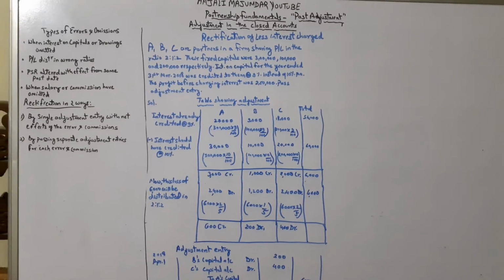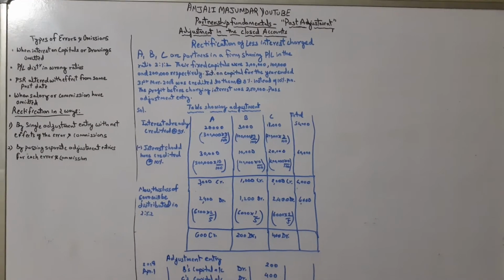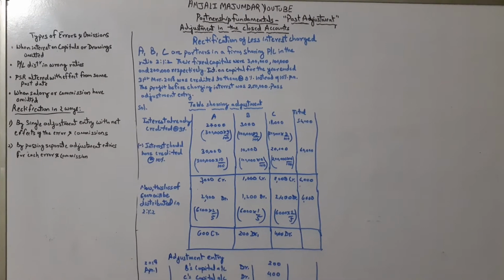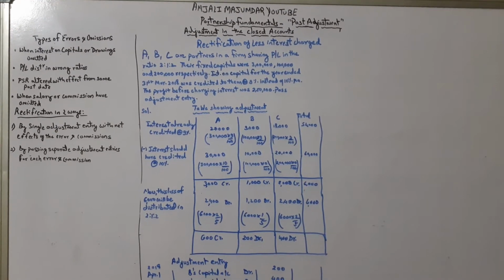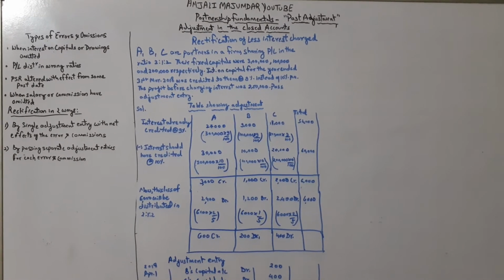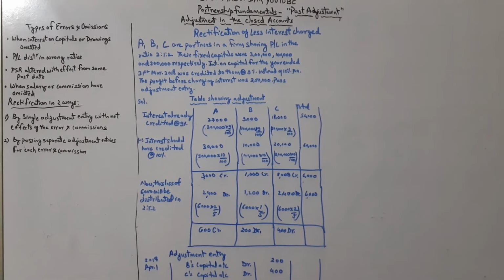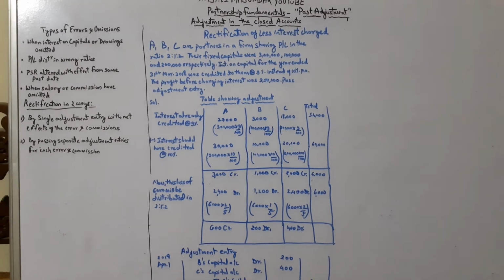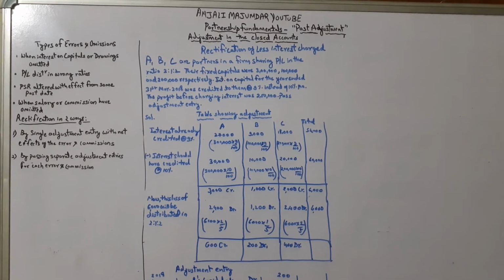How to pass rectifying entry less interest charged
How to rectify the less interest charged on capital